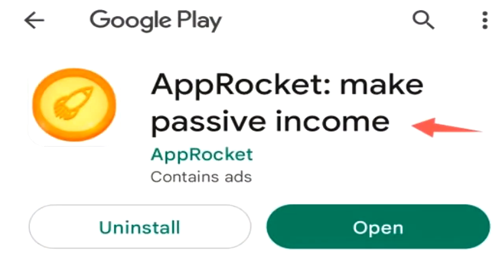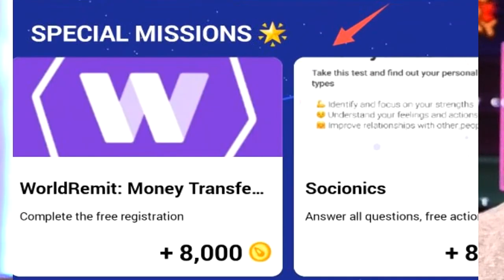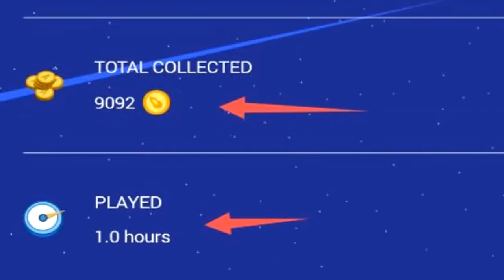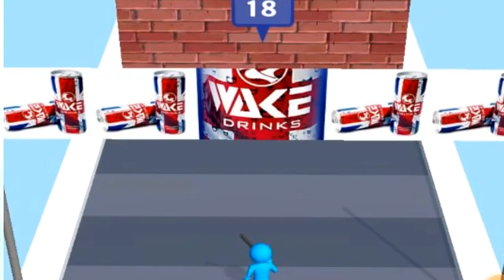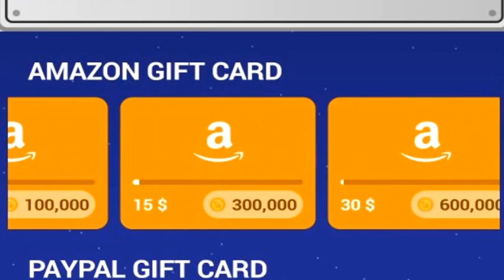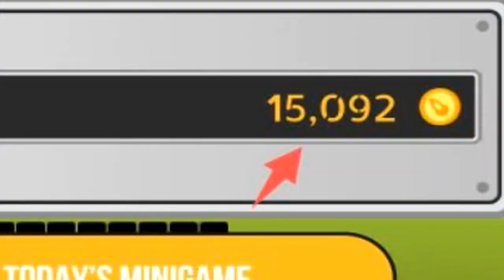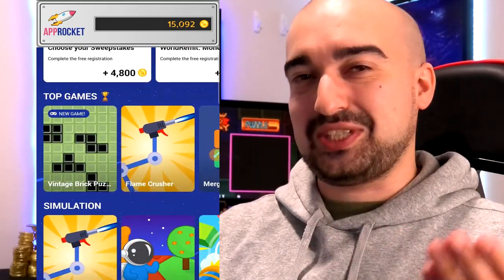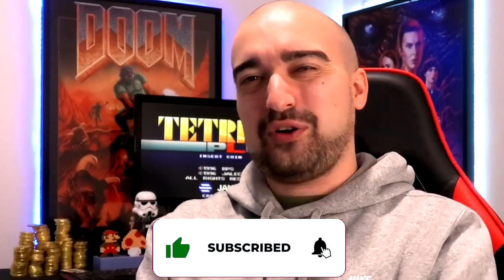AppRocket Review: Make PASSIVE Income Gaming? - Payment Proof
Welcome to my AppRocket Review! This new money making app is promising that we can make passive income just by playing games but is it real or fake? I'll show you my AppRocket Payment Proof and cash out experience..
- (No Referral System or Code)

0:00 - Intro To AppRocket Review
0:17 - How It Works
1:40 - Earning Methods
4:25 - Cash Out Options
5:11 - Earning Experience
7:40 - AppRocket Payment Proof